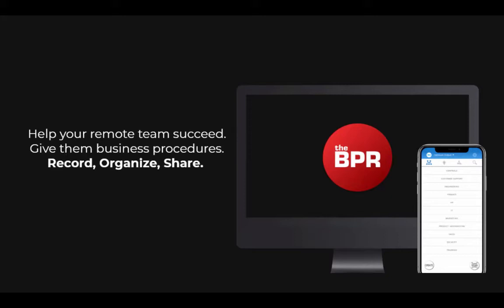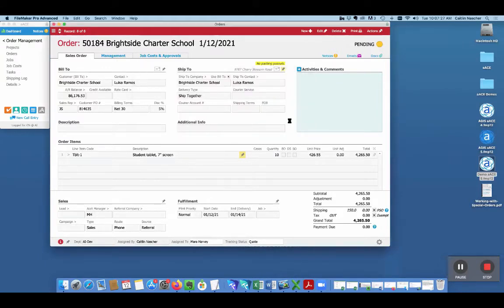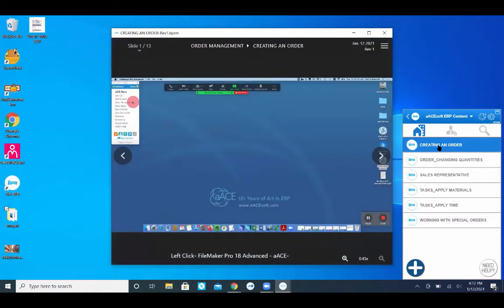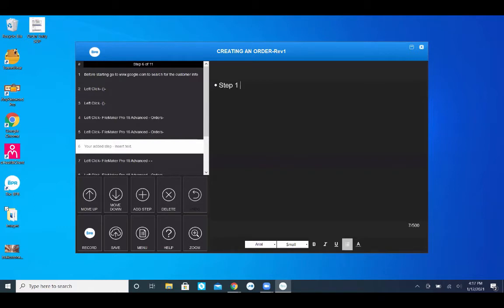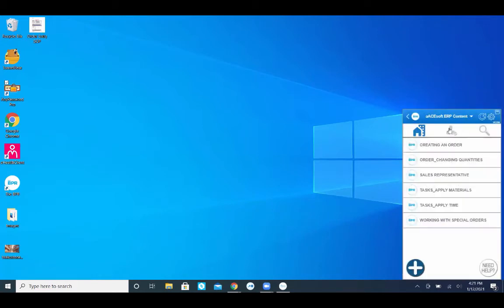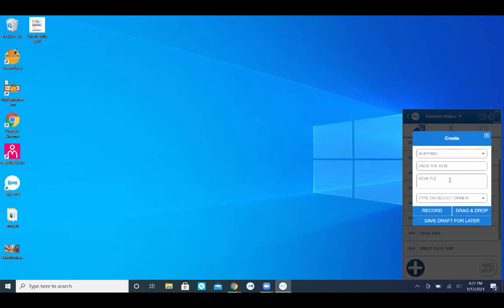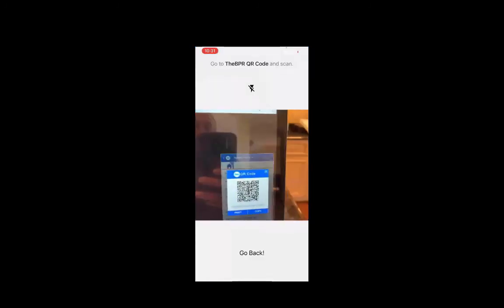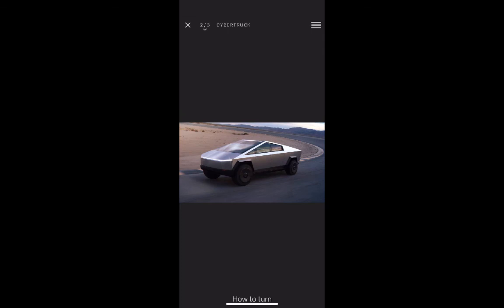aACE On-Demand Webinar: The BPR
Learn how The BPR can help you quickly, easily, and accurately document your company's unique workflows and customized aACE features in this guest presentation from our friends at Optimum Output.